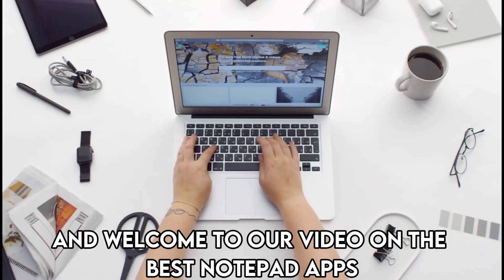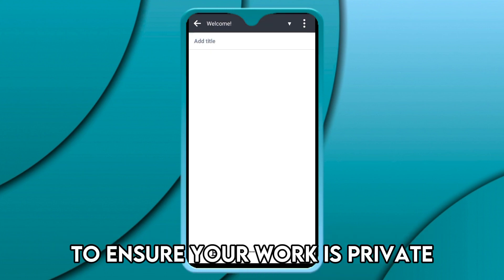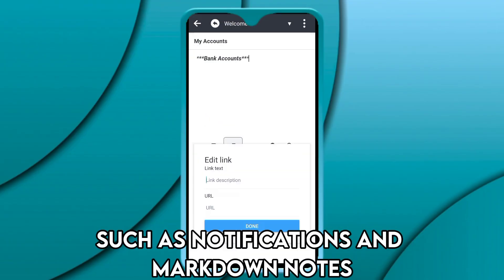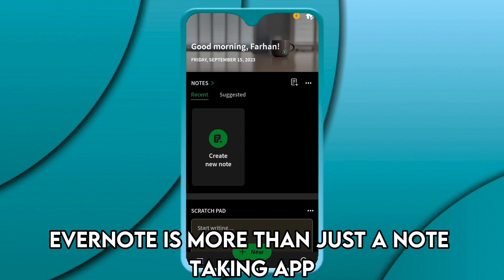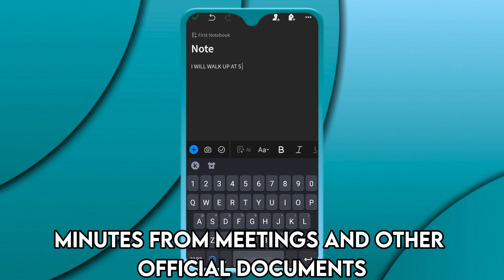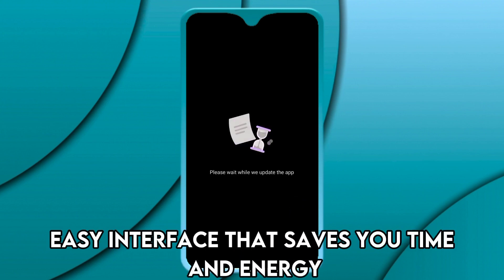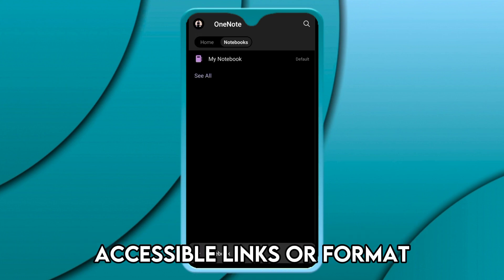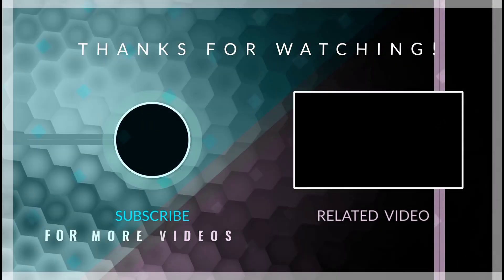Best Notepad Apps: iPhone & Android (Which is the Best Notepad App?)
Best Notepad Apps: iPhone & Android (Which is the Best Notepad App?). Welcome to our video on the best notepad apps.

Joplin- Best for Versatility and privacy
This App does more than just sync with all your devices; Joplin Stands out because it uses end-to-end encryption to ensure your work is private.

Evernote- Best for harmonizing your notes and schedules
Evernote is more than just a note-taking app. Evernote's scanning feature makes it stand out since it lets you upload documents and go paperless.

OneNote- Best for customizing your notes
This notepad from Microsoft has an incredibly easy interface that saves you time and energy when taking notes on the fly.